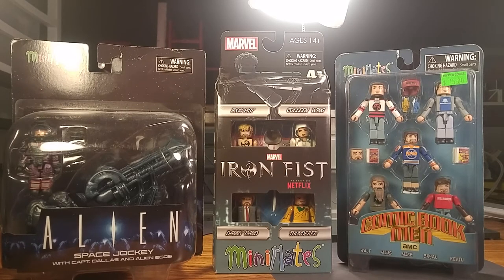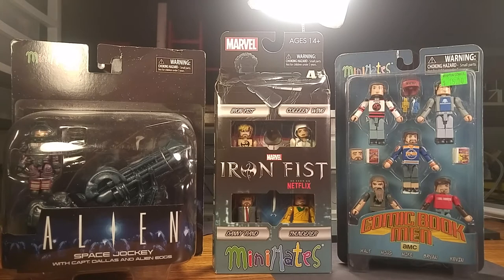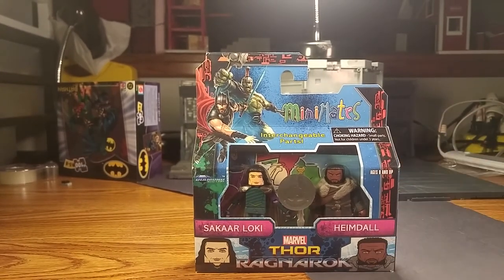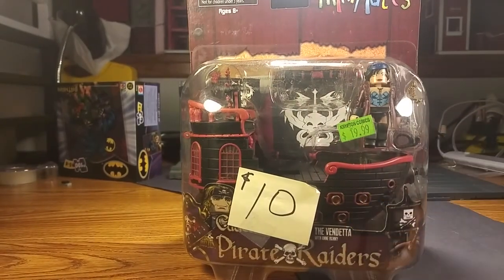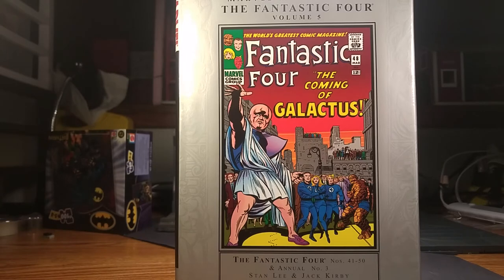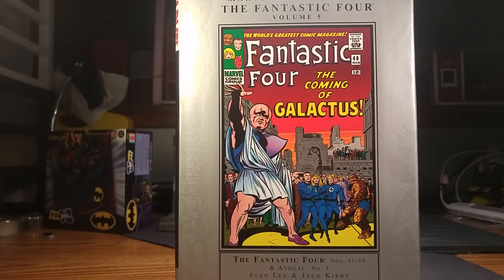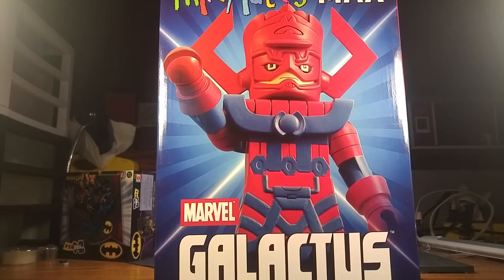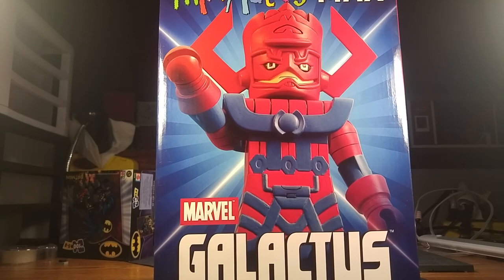My most recent Minimates haul!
I've had a pretty big influx of minimates come in recently and wanted to show them off. Most my pick ups came from the Midwest Comic con in St. Paul Minnesota, but one of my biggest Grails was sent from a friend from Canada and is featured at the end.